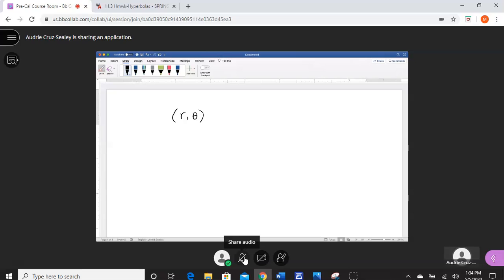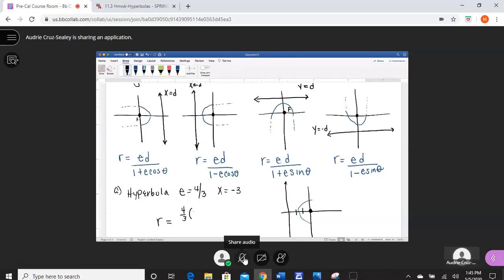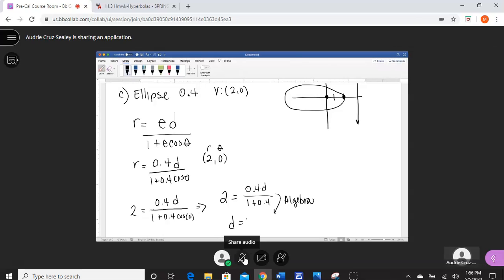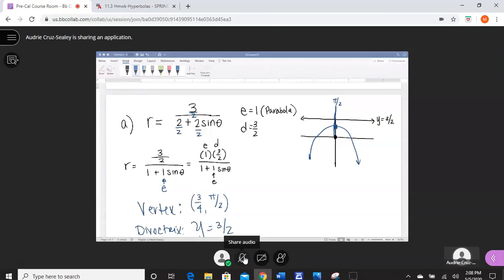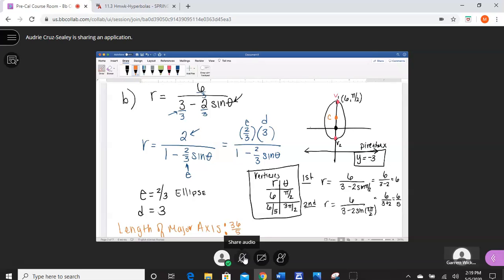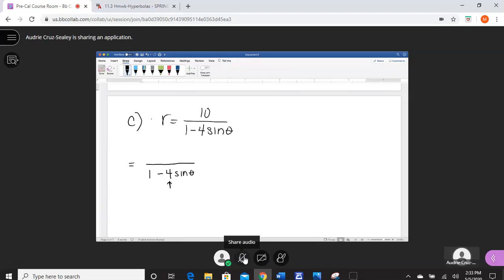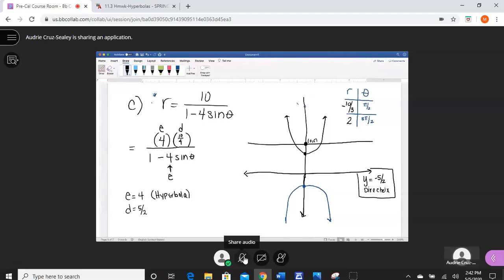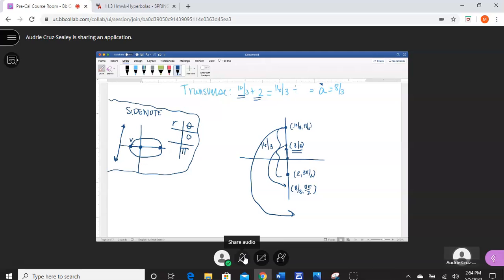Last class!!! 5-5-20